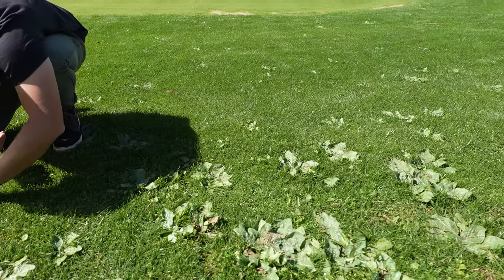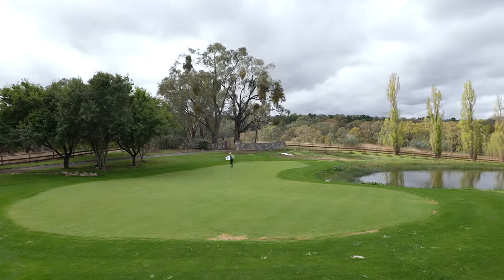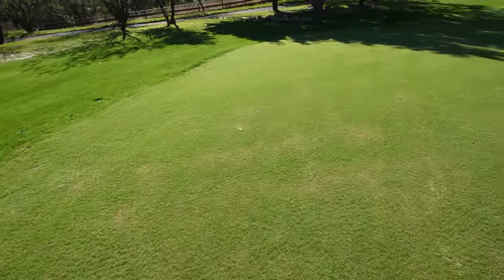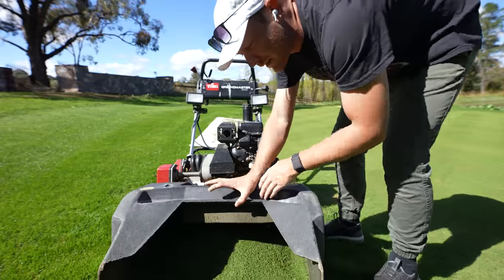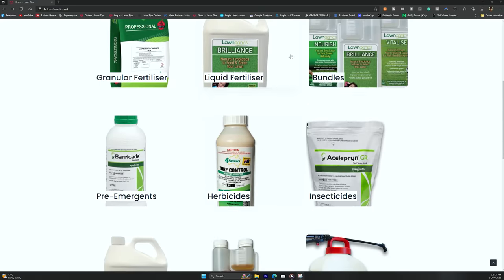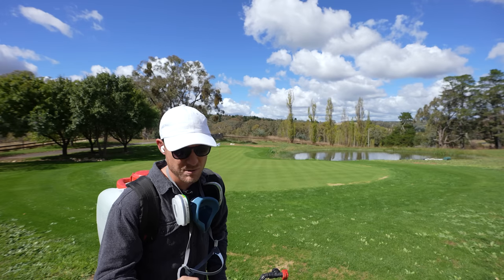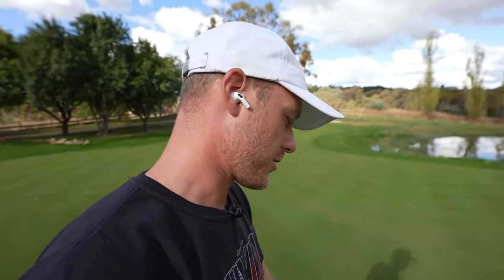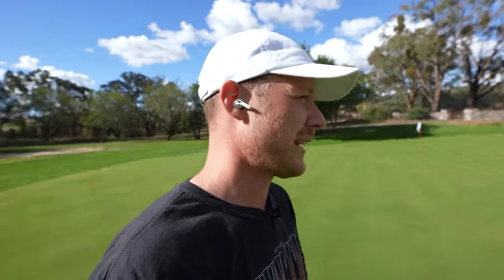This Looks Next Level!! Mowing and Spraying Weeds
The golf green is looking pure! It's time to spray the weeds in my lawn as well. Today we are spraying
- Clover
- Plantain
- Mallow
- many other broadleaf weeds